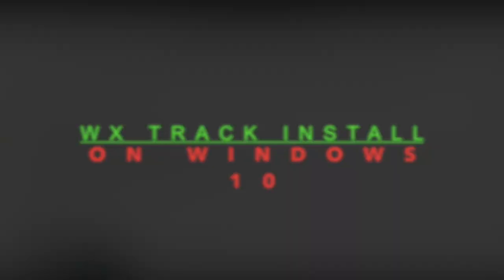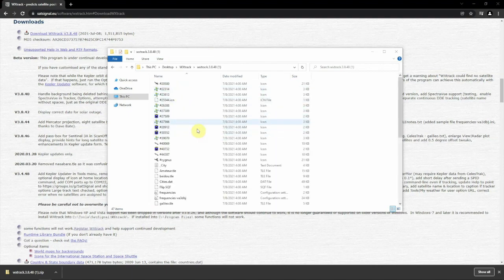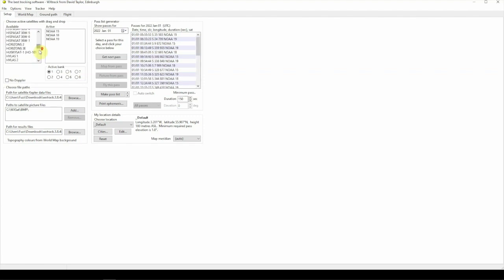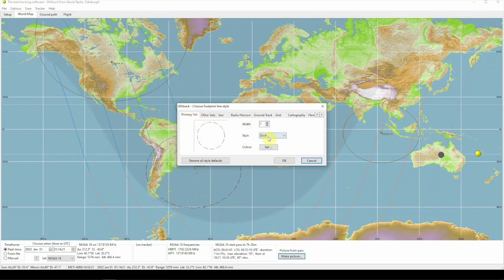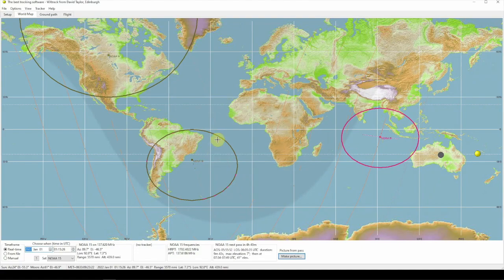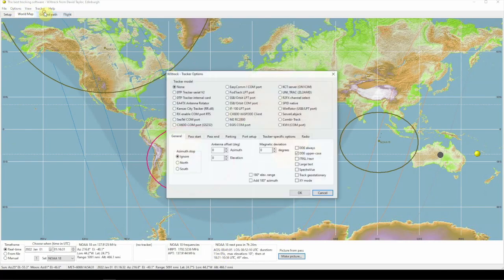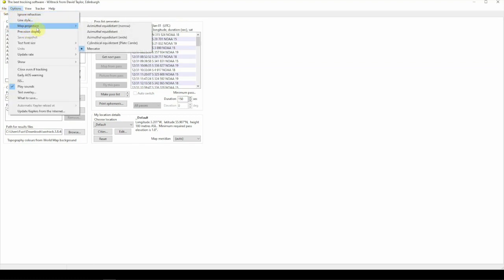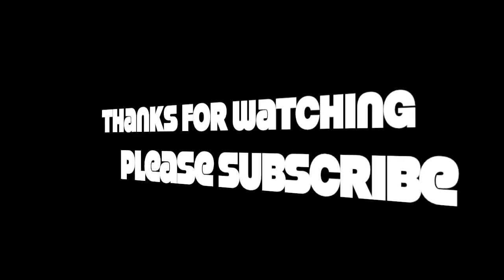WX Track Satellite Install On Windows 10 | NOAA - ISS - SO50 And More